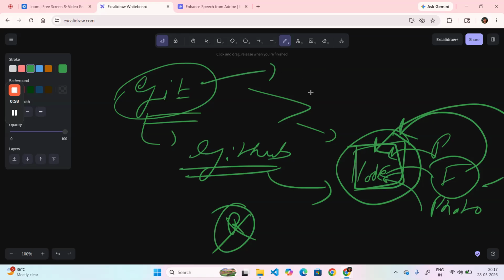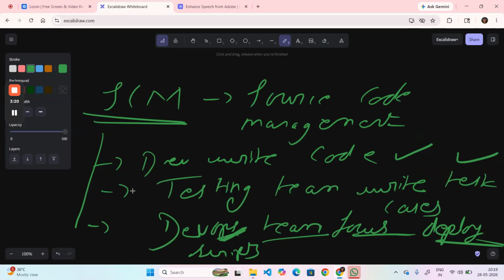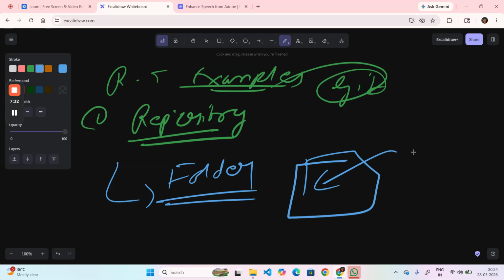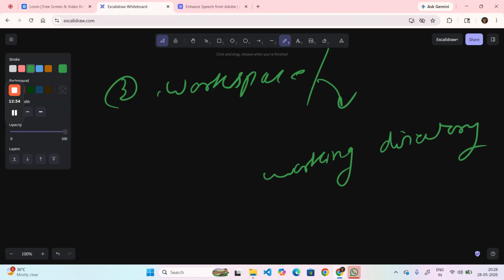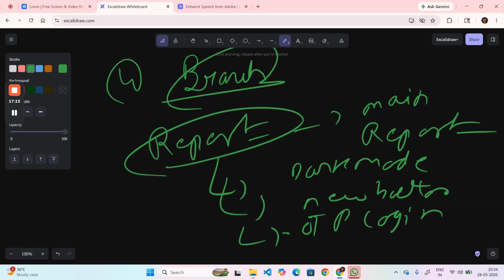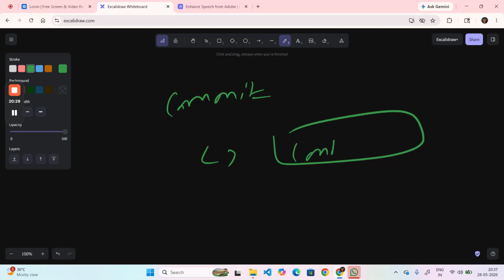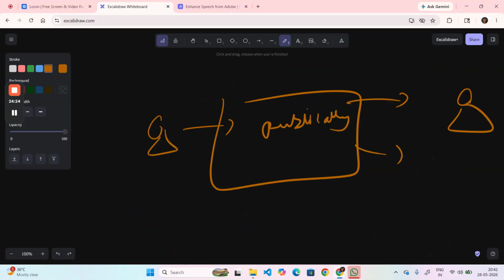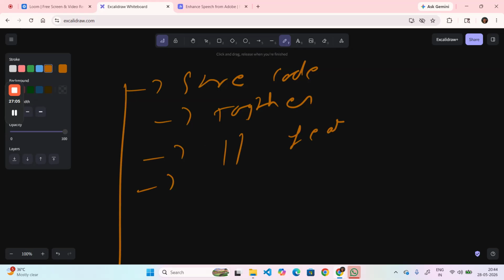Git and GitHub Basics for Beginners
In this video, you will learn:

Local Repo & Remote Repo
Clone, Add, Commit & Push
Branches (Main & Master)
Real-Time Examples

📌 Perfect for DevOps, Developers, and Students.